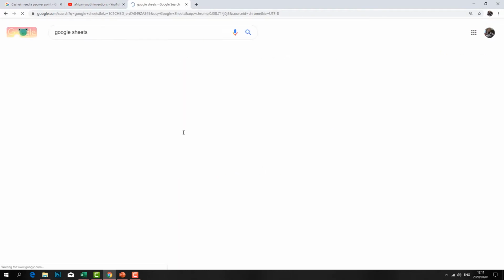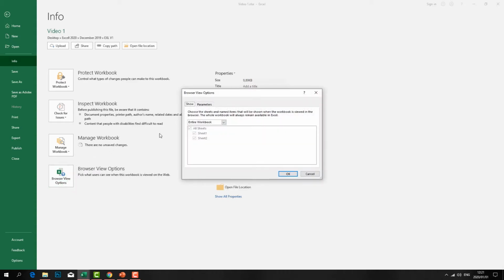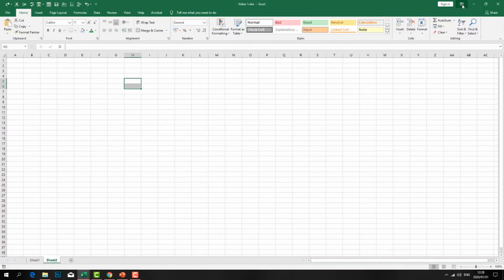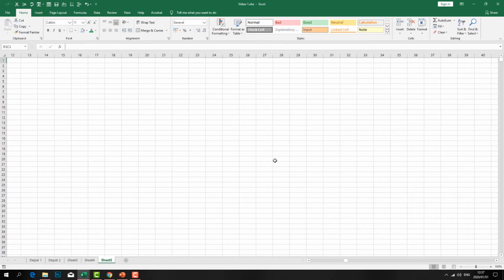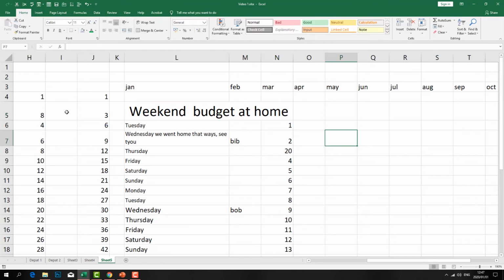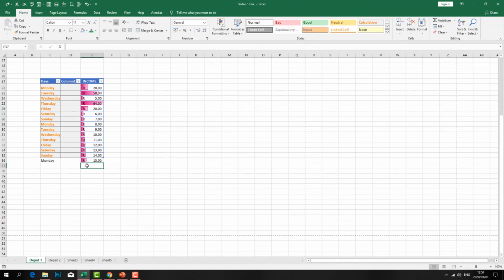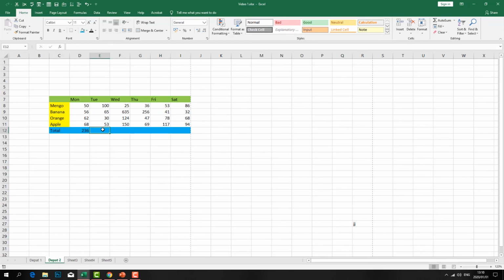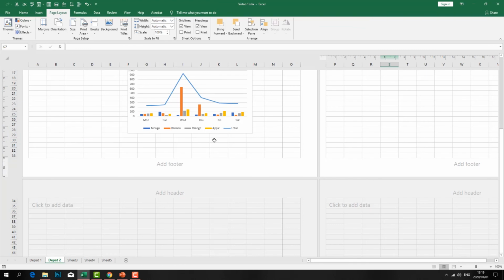Microsoft office Excel 2019 Video 1